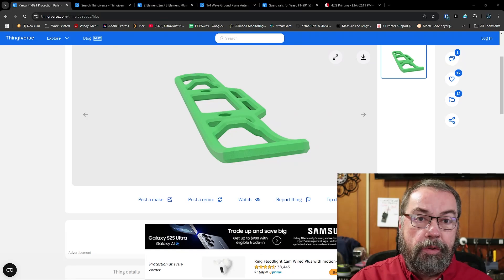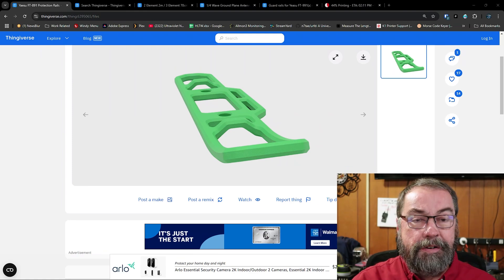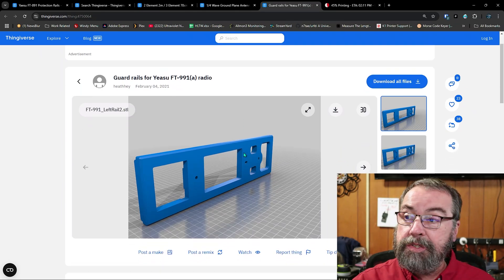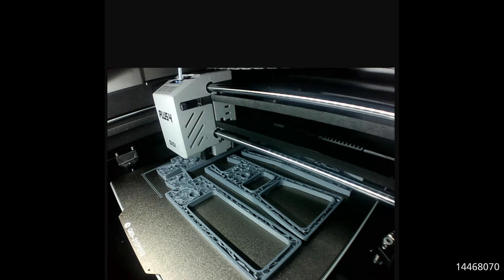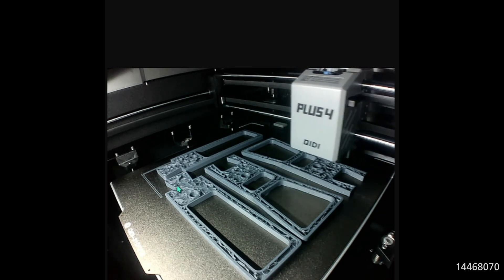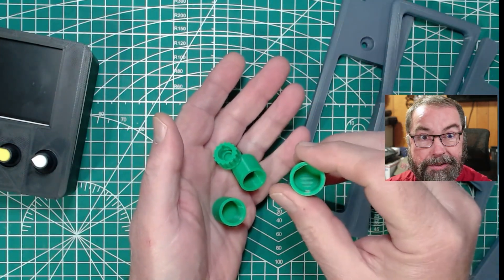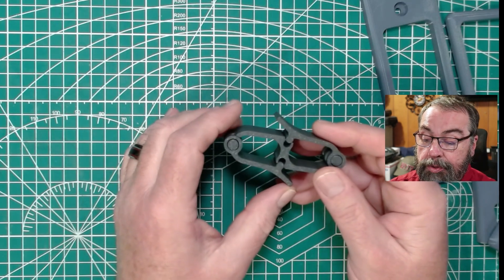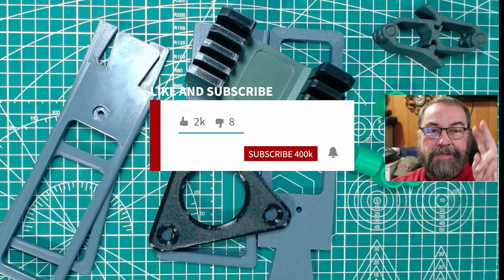3D Printing for Ham Radio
We all like gadgets - we're hams!  A 3D printer is a great addition to the ham shack.  Let's take a look in this video at just some of the things that can be easily 3D printed at home - for mobile/portable use, or in the shack!

Bambu Lab A1 Mini - Outstanding Budget Model
Creality K1C - Solid Buy
FLSun Super Racer (At this date - meh)
Qidi Plus 4 (My favorite)

Membership gets you access to the FEPLabs Radio monthly live Zoom call, as well as the Coffee and Ham Radios Zoom call with TheSmokinApe, TO, Chuck, and myself.